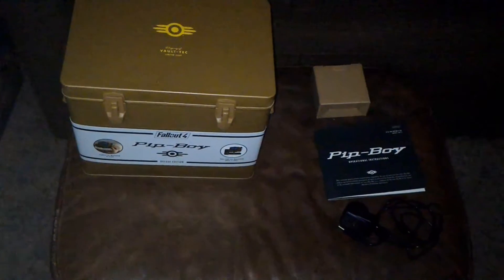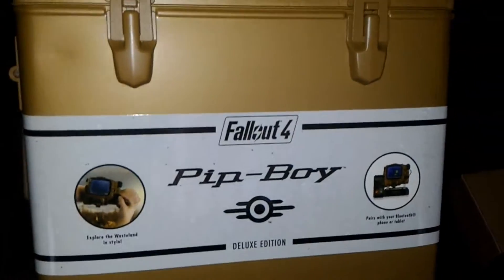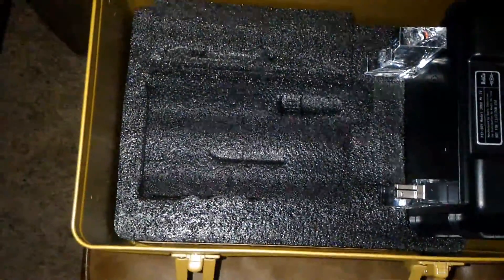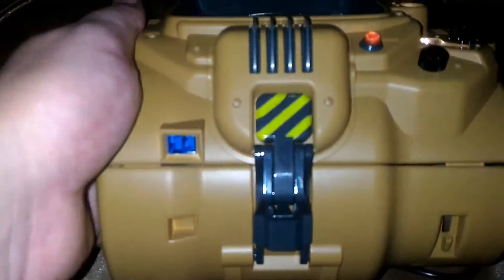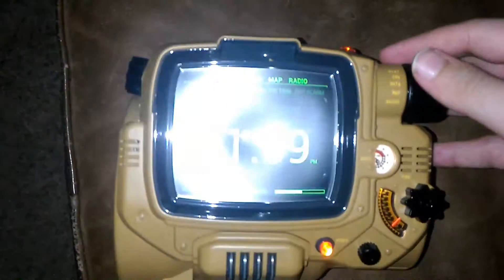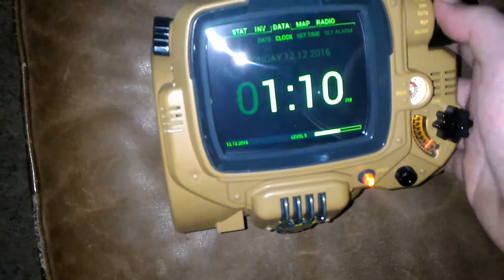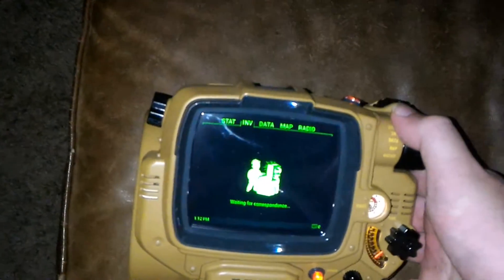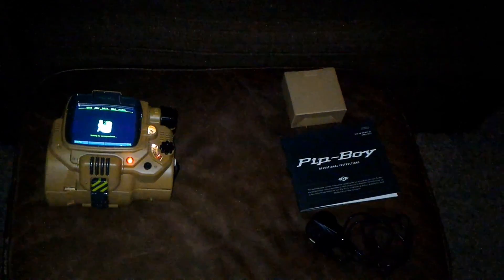Fallout 4 Real Pip-Boy Unboxing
Unboxing and small demonstration of the recently received Fallout 4 Pip-Boy, as sold on Bethesda's store.